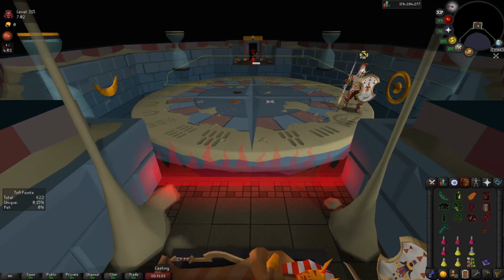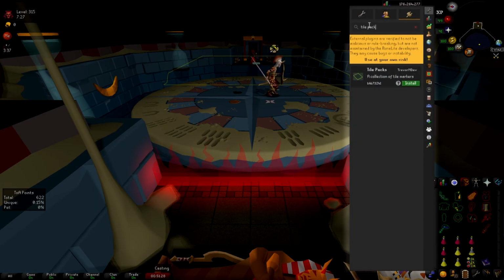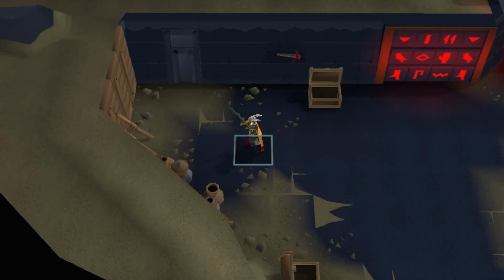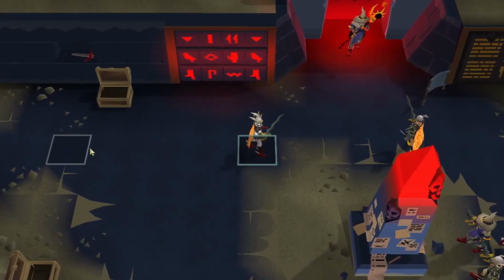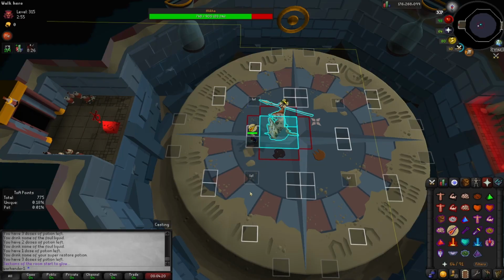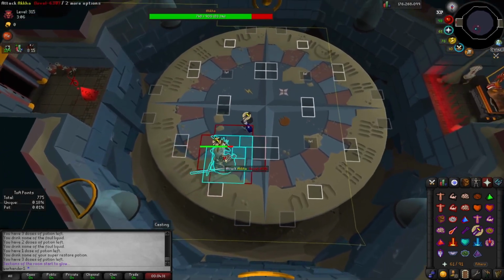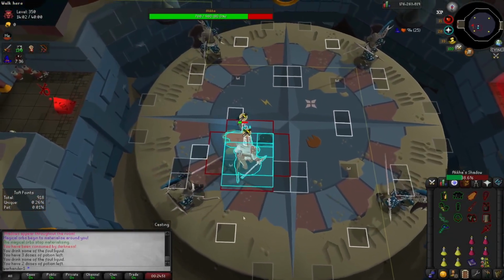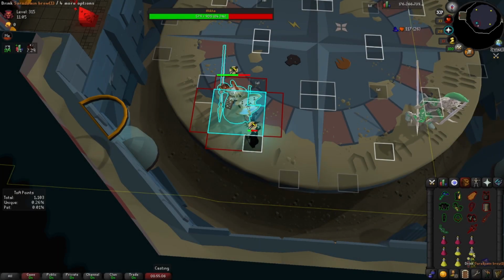Learn how to Akkha Butterfly in 5 MINUTES | OSRS Made Easy Ep #2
Guide on how to perform the Akkha butterfly mechanic!

If you have any suggestions for future videos please let me know!